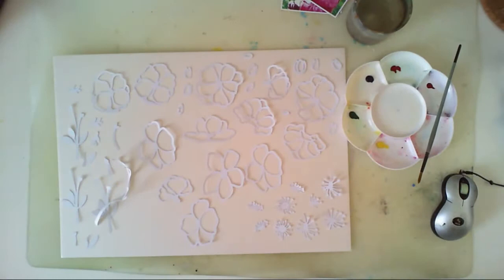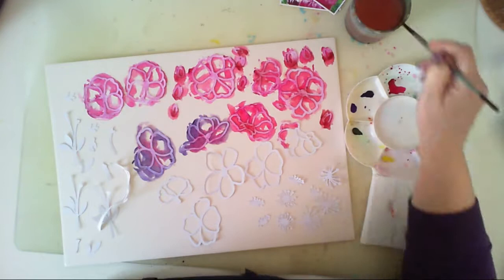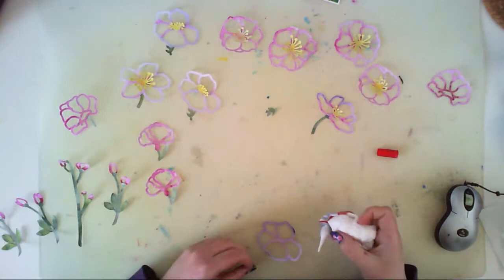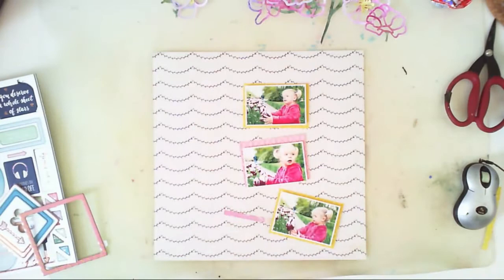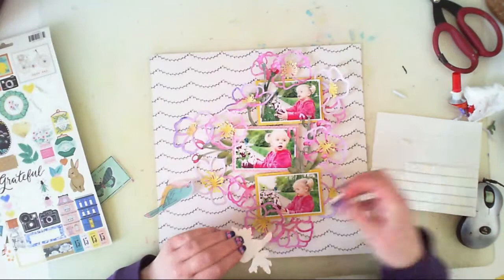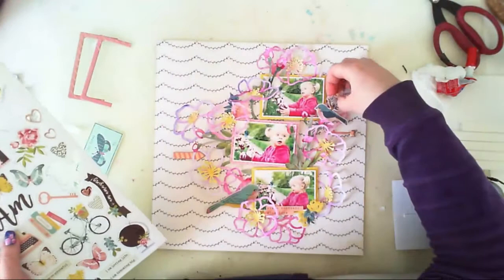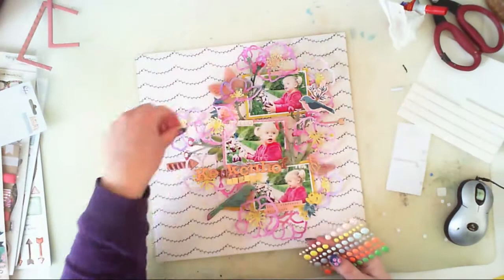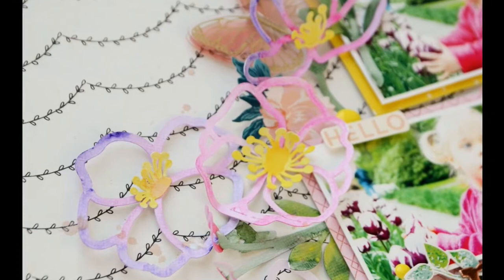LO "Keukenhof garden" - process video | Anna Komenda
Layout created by Anna Komenda with March 2018 kits and cut file.